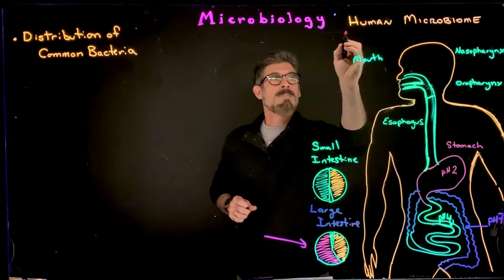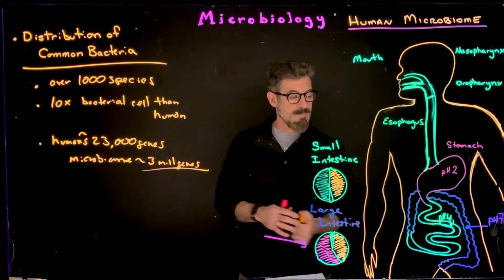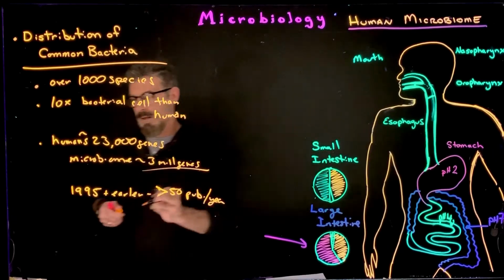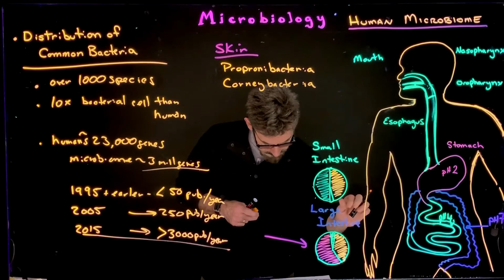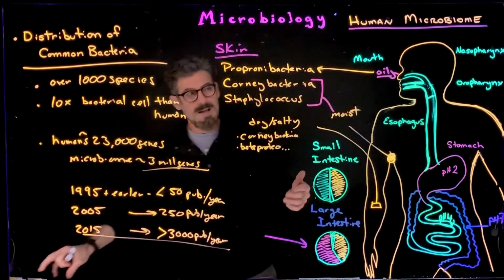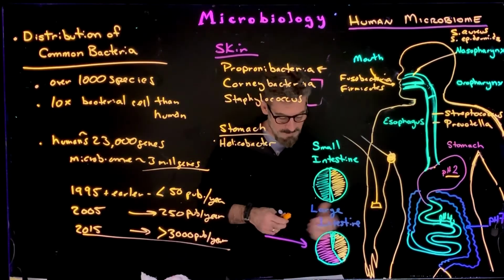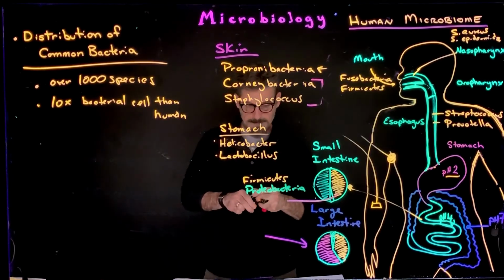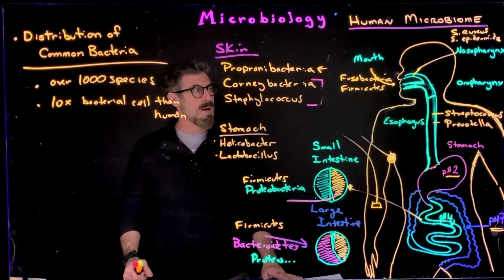Human Microbiome Introduction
A short intro to the Microbiome